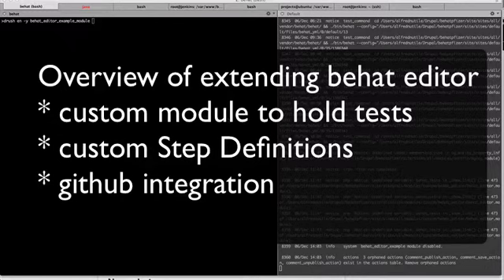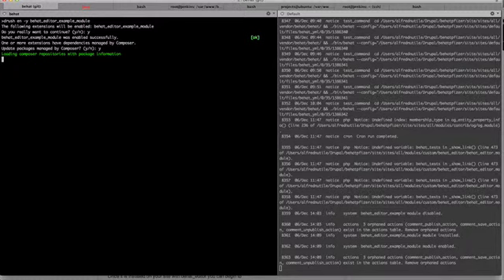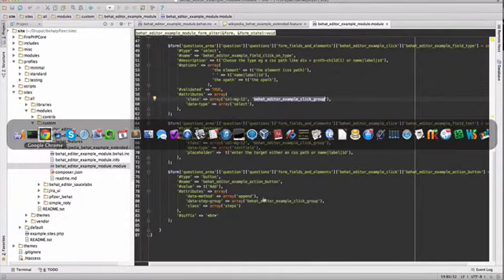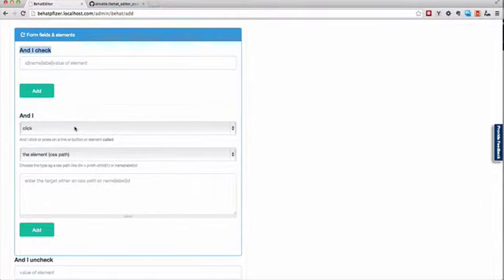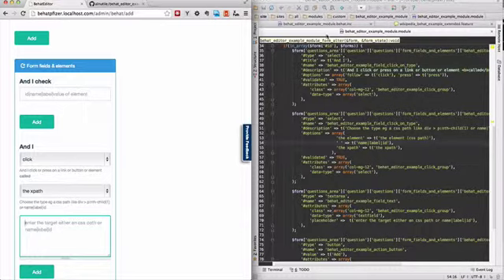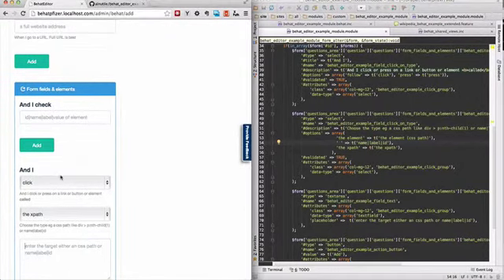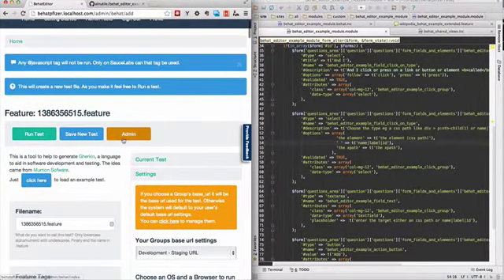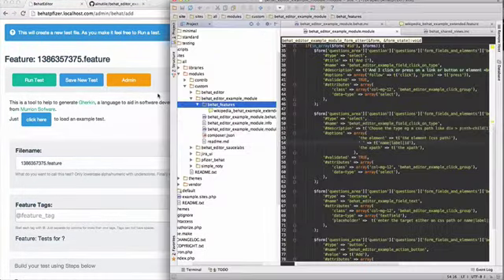Intro To Custom Module